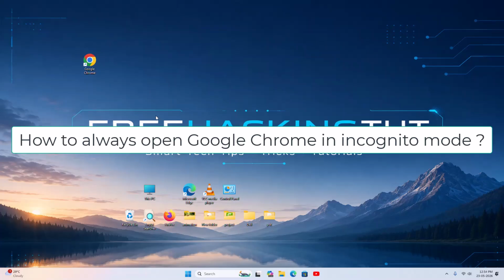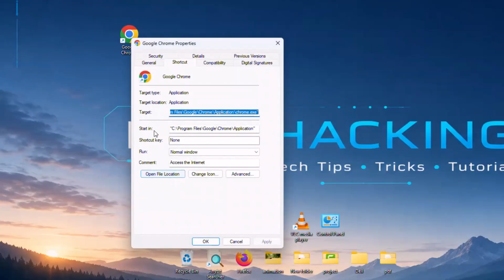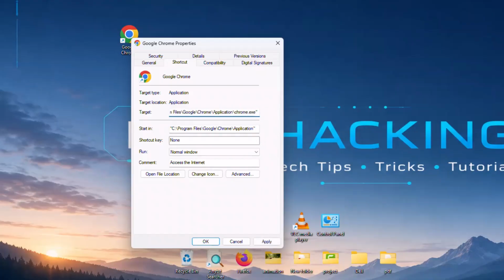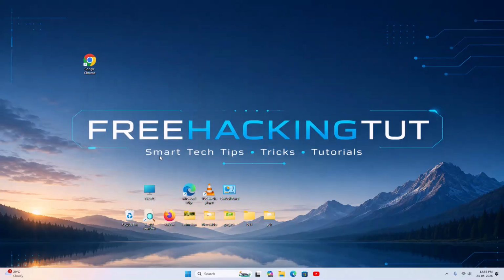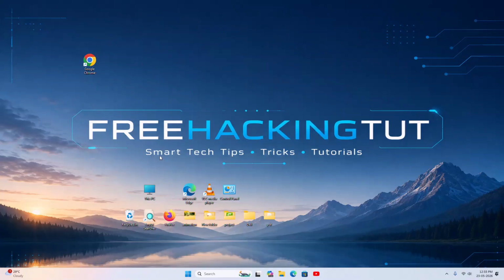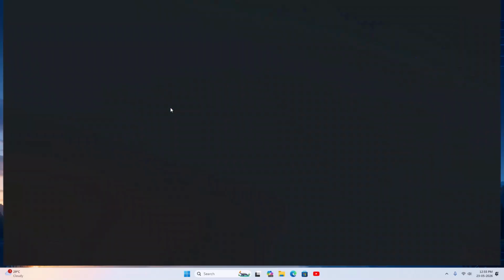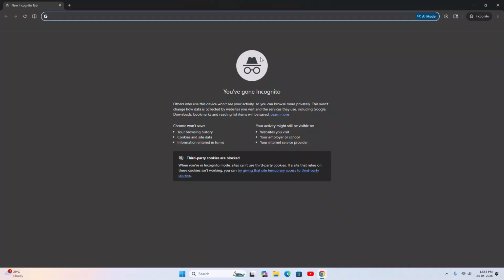How to Always Open Google Chrome in Incognito Mode ?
Learn how to always open Google Chrome in Incognito Mode automatically using a simple shortcut trick on Windows. This quick Chrome privacy tutorial helps you browse privately without saving history, cookies, or search activity every time you open Chrome.
Perfect for students, office users, shared computers, and anyone who wants better online privacy and security while browsing the internet.